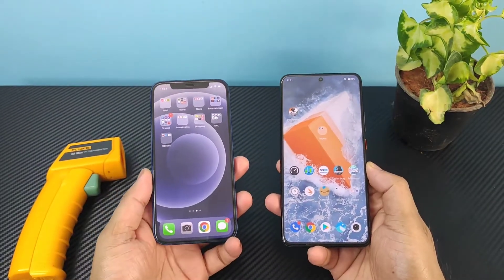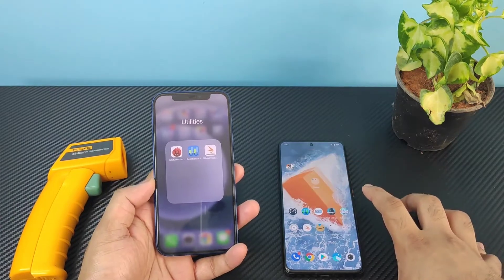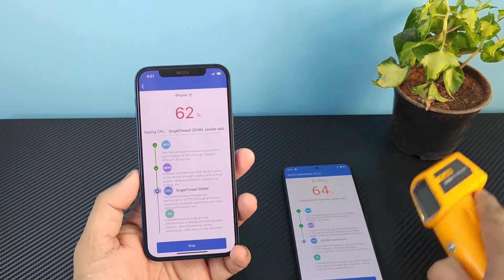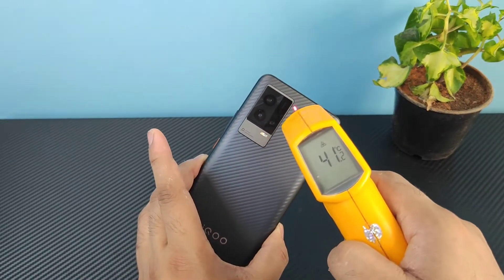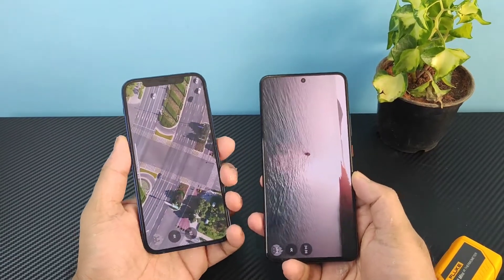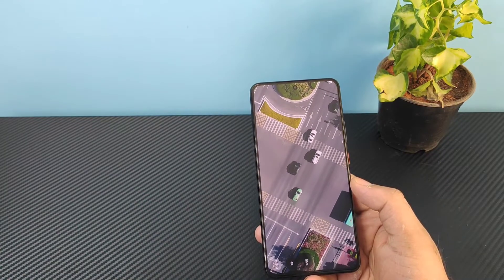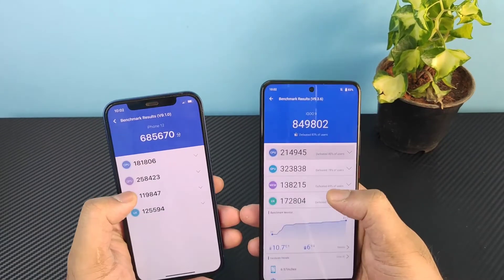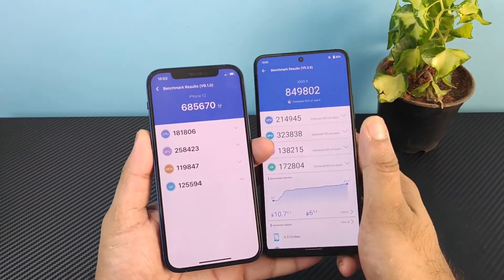iQOO 9 vs iPhone 12 Antutu Benchmark Test Comparison Snapdragon 888+ vs Bionic A14 💪🏻